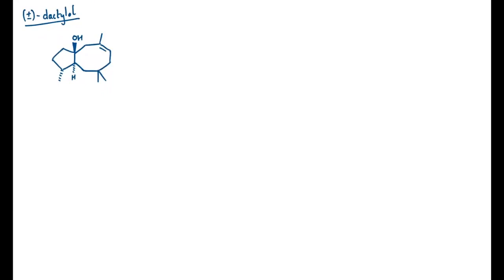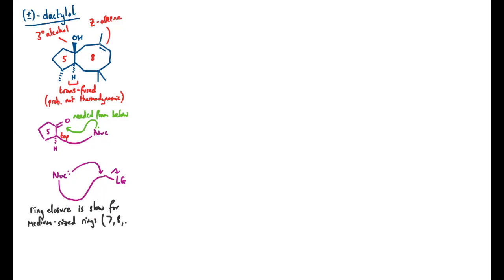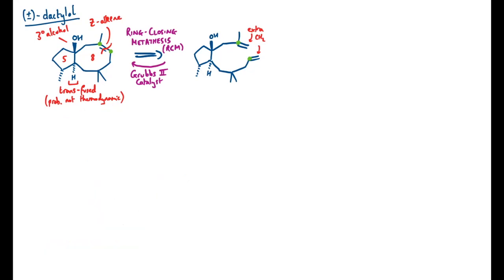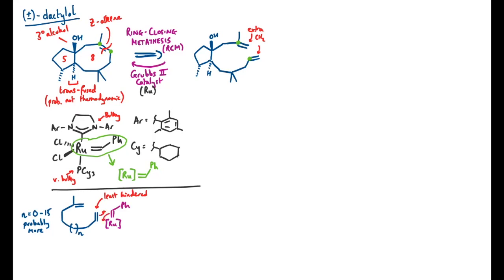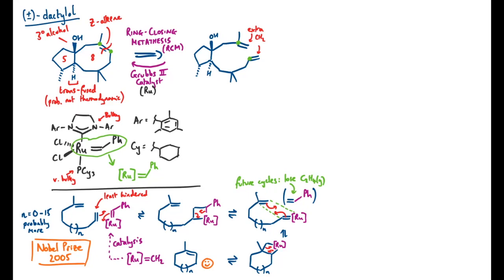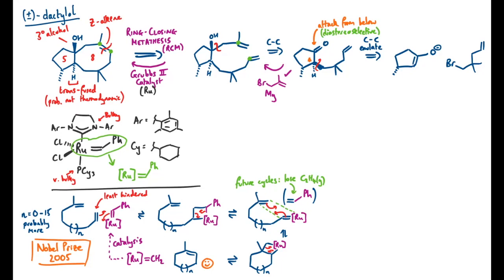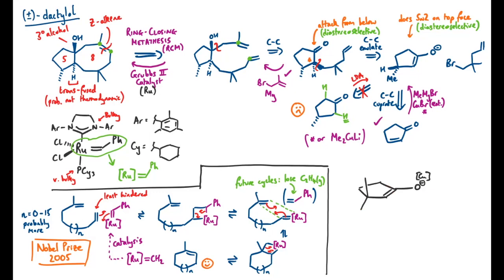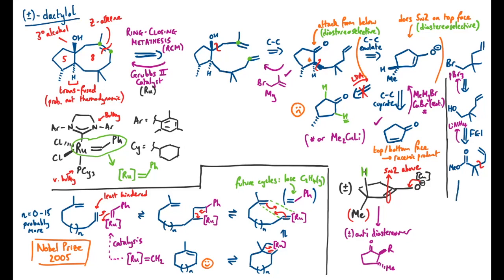Disconnecting Dactylol - Retrosynthesis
Organic Chemistry: Diastereoselective retrosynthetic analysis of racemic dactylol, a terpenoid natural product.

Reference:
Discussion inspired by this paper:
J. Org. Chem. 1996, 61, 8746

This bicyclic molecule has a tricky 8-membered ring to synthesise and also a not particularly favourable 8,5-trans ring junction. Medium-sized rings tend to be hard to synthesise as ring closure of a linear precursor is made by the fact that the product has transannular strain that can overturn the good enthalpy change of forming a new sigma bond. Also, the two ends find it hard to meet in the correct orientation for e.g. a substitution reaction as all the degrees of rotational freedom around the other sigma bonds means that there’s a large number of populated conformations that are not reactive for ring closure.

Luckily, we can identify the alkene in the 8-membered ring as a key point for disconnection in the retrosynthesis. We can use a ring closing metathesis reaction to cleave through the C=C bond and leave us with two separate chains with new alkenes. Ring closing metathesis (RCM) is good at forming pretty much any ring size by this sort of this disconnection, easily up to 20-membered rings, and probably beyond, provided that the reaction conditions are dilute enough to prevent intermolecular reaction (polymerisation) and allow the intramolecular ring closure to occur at an acceptable rate of reaction.

After this ring closing metathesis disconnection, we are left with a tertiary alcohol with three different substituents. These alcohol motifs are easily constructed using Grignard reagents acting as hard nucleophiles on carbonyls, here a ketone. The diastereoselectivity for the bottom face of the cyclopentanone ring will be largely controlled by the adjacent alpha stereocentre on steric grounds. That alkyl group, even though it is likely pseudo-equatorial, provides steric hindrance on the top face when compared to the back face which only has a hydrogen at this carbon atom. This leaves us with an substituted cyclopentanone with its groups arranged in an anti fashion. In this retrosynthesis, we are heading to the racemic product, so we just need to make the correct diastereomer next and not a specific enantiomer. As the Grignard addition to the ketone was diastereoselective, if we wanted to make a single enantiomer of the final natural product, we should try to make the next part of the retrosynthetic analysis enantioselective or enantiospecific.

The anti alpha,beta substitution pattern on the cyclopentanone can be disconnected back to the unsaturated cyclopentenone. Addition of a methyl cuprate will add a methyl group to one face (50:50 top face to bottom face) as if a conjugate addition has occurred. This will leave an enolate product with an adjacent new stereocentre right next to the nucleophilic carbon centre. Hence if we don’t do a work up and instead add an electrophile to this enolate intermediate directly, the enolate will react as a nucleophile and pick up a new substituent on the opposite face to the initial methyl group that came from the cuprate organometallic. So we will always form the anti diastereomer from this type of chemistry.